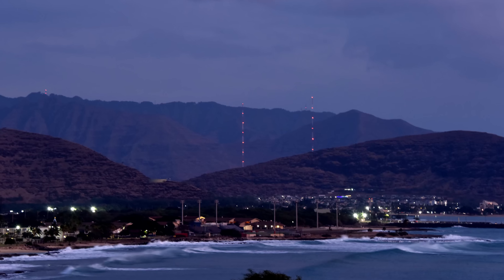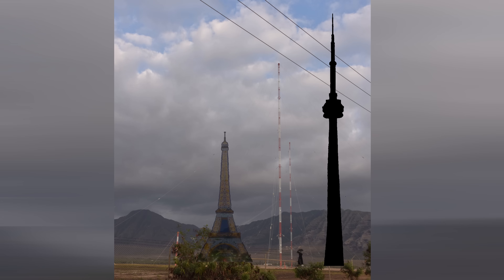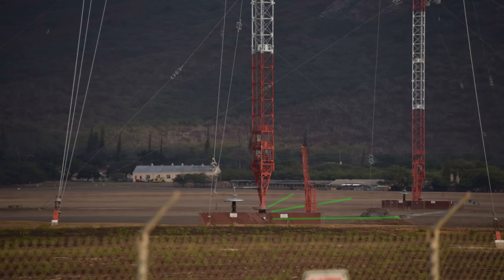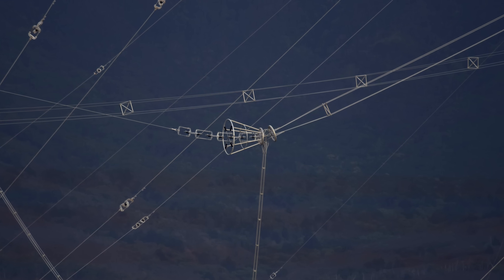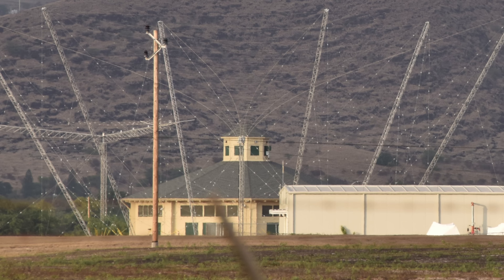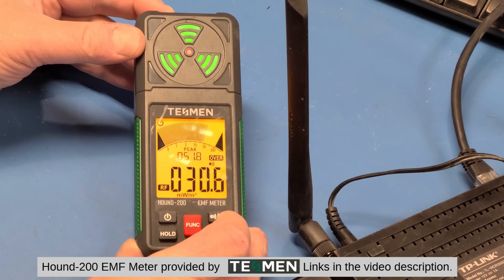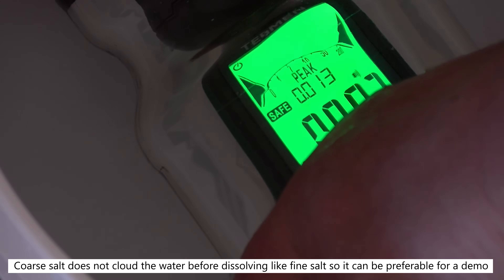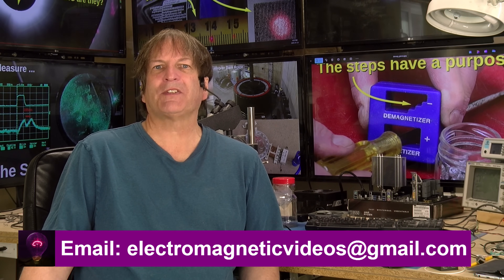The Lualualei Very Low Frequency Transmitter near Honolulu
Lualualei VLF transmitter site is located about 45 minutes west of Honolulu, and the giant antenna masts are easily visible at a distance when exploring that area. You can easily drive to the perimeter of the military base and get close-up view of the antennas through the  fence and see not only the VLF equipment, but also HF antennas  and satellite domes.

In the video we look at some of the interesting items that are easily visible, and also do simple experiment so show salt water prevents communications with submarines at typical radio frequencies because of the skin depth effect that confines electrical activity to near the surface of a conductor. We also briefly looks at HF or shortwave communications.

There is some great information about the

Tesmen Hound-200 EMF Detector

KAIWEETS Thermal Imaging Camera KTI-W02

Amazon US
Amazon UK
Amazon DE

DISCOUNT CODES15% off code:  EMV15(Available sitewide at Kaiweets.com and it never expires.)